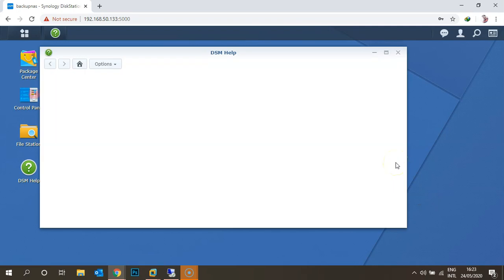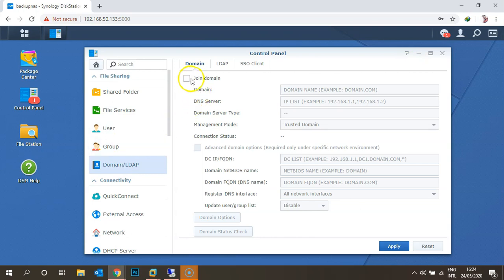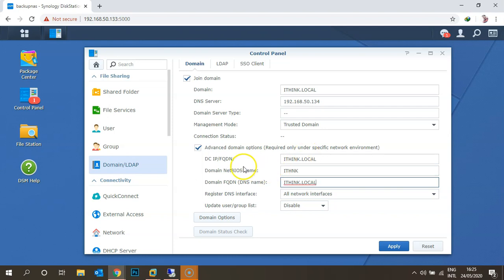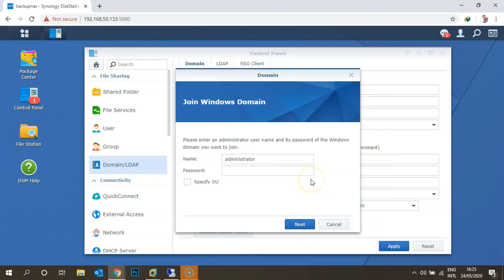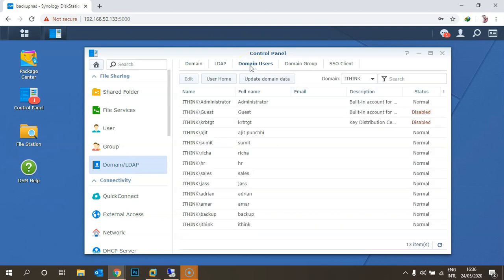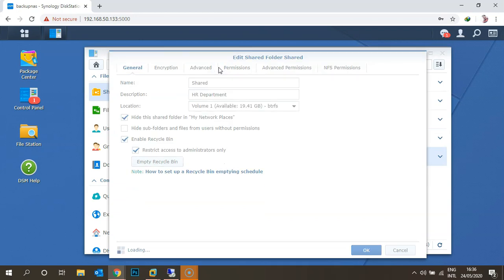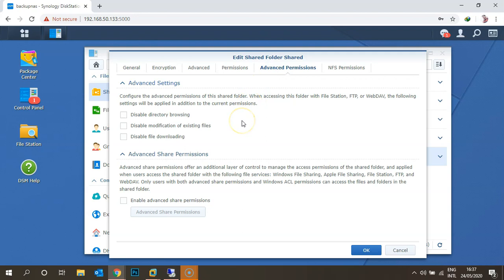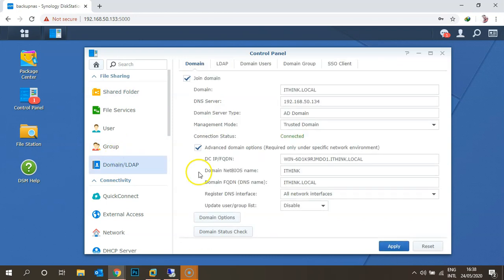Chapter 7- How to join my Synology NAS into Windows Active Directory domain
How to join my Synology NAS into Windows Active Directory domain and steps to give permission to AD user on Synology File Server

Please make sure you have checked the information below before proceeding:

Make sure you have the username and password of the domain administrator.
Use the same time server on the entire Active Directory Network